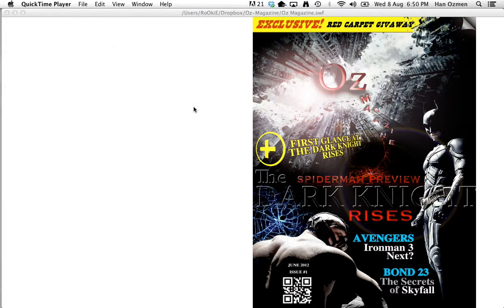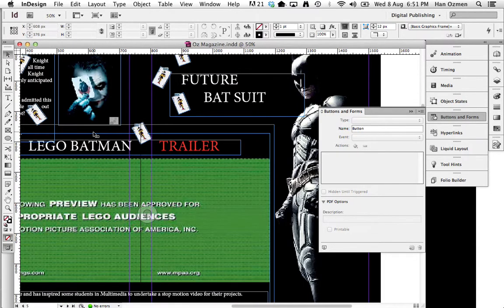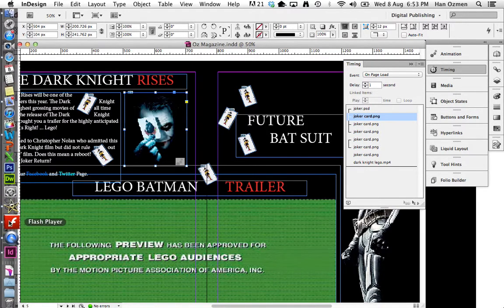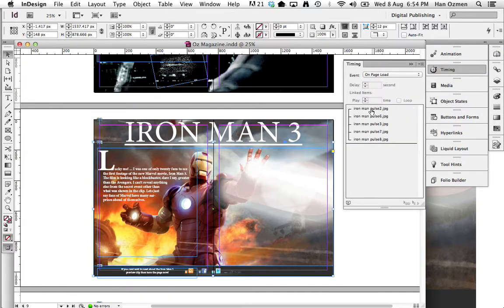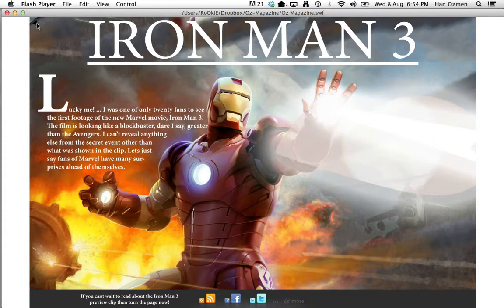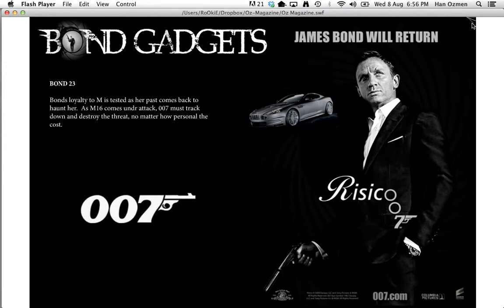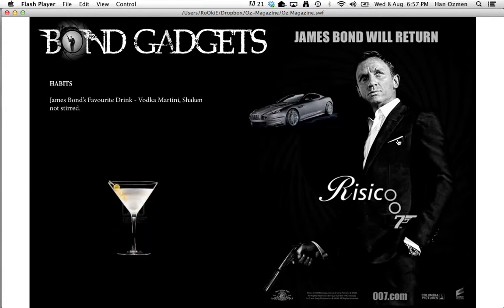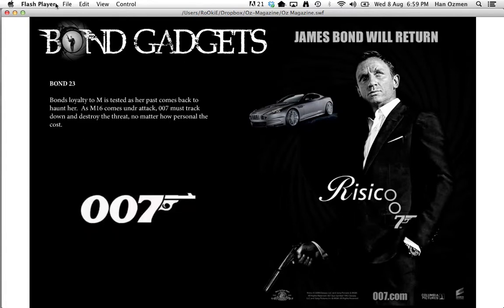InDesign Magazine Tutorial Incorporation | A Complete Magazine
In this video, we demonstrate all of the techniques used in previous tutorials and showcase a magazine that incorporates all the features and tools learned so far in one flash magazine. Adobe InDesign animation, object states and buttons.